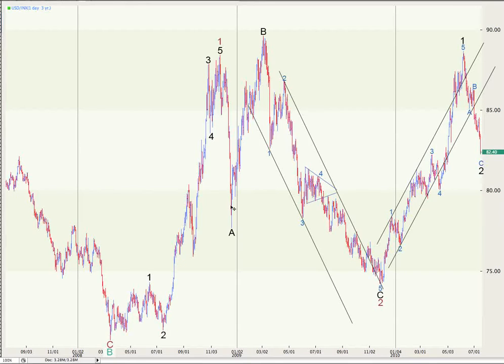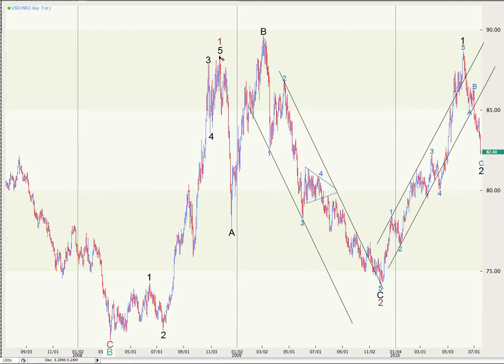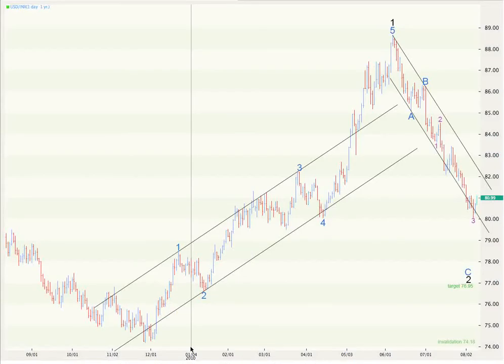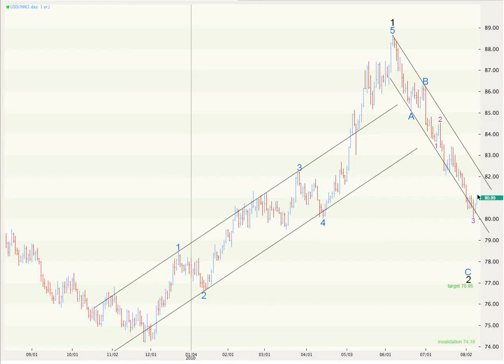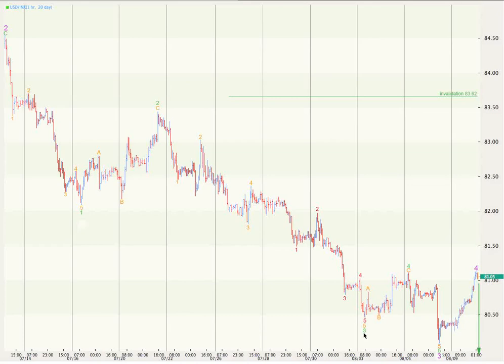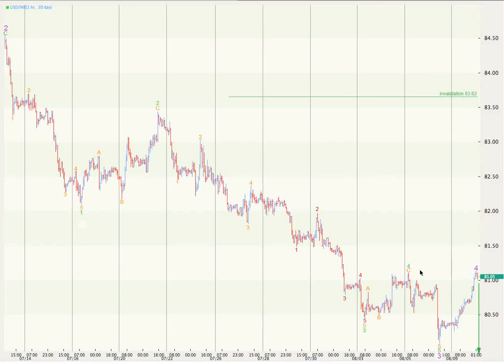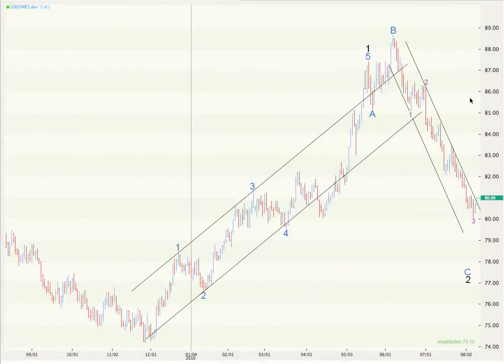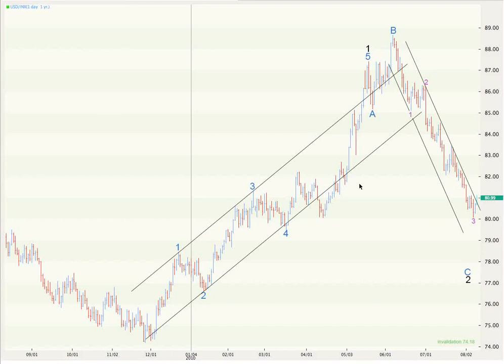USD Index Elliott Wave Analysis Forex - 9th August, 2010